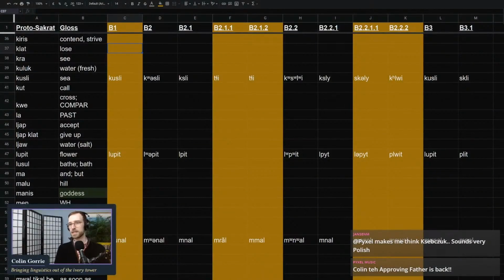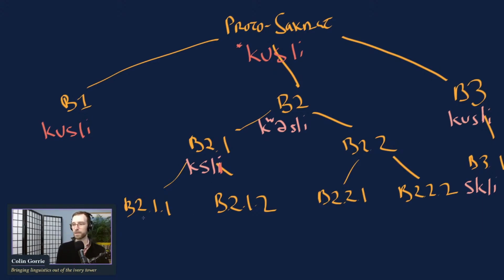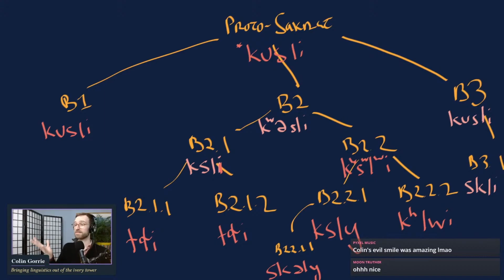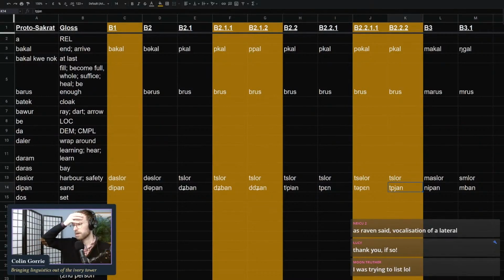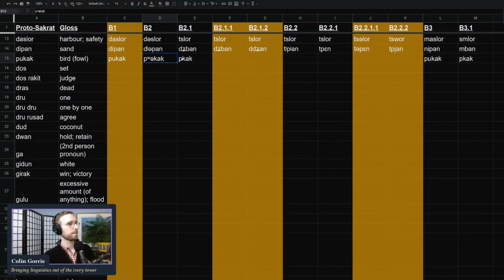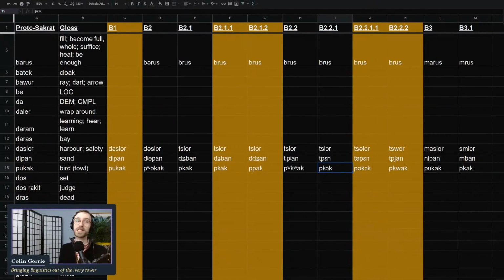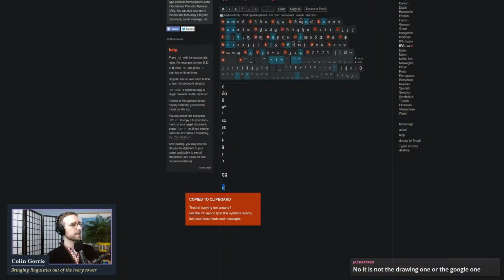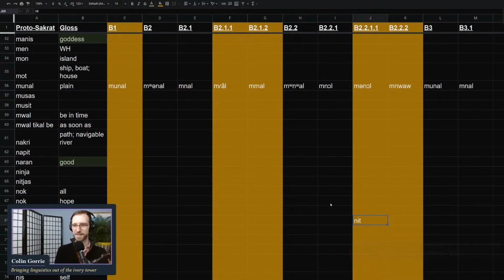Making beautiful cognate sets | Conlang with Me S02E11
In this video, we continue our work on the descendant languages of our conlang Proto-Sakrat. By the end, we've made a beautiful series of cognate sets that would give jobs to historical linguists for years to come.